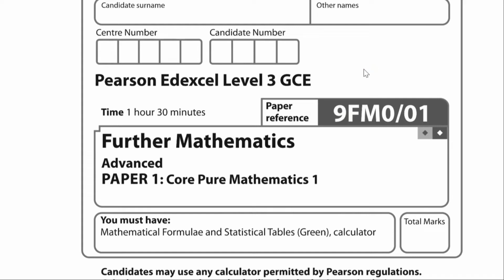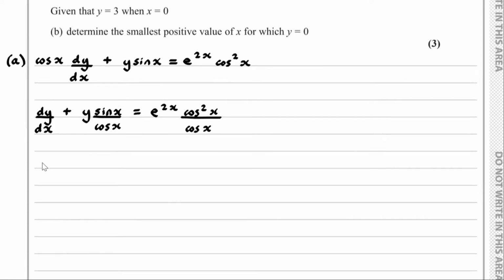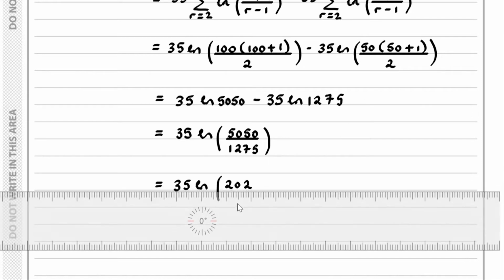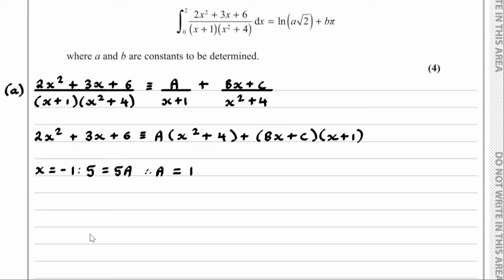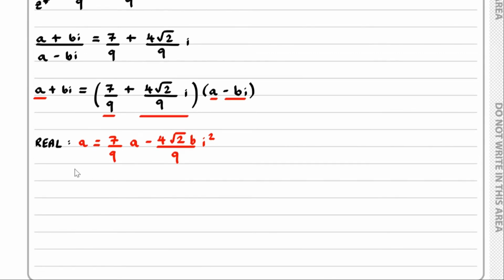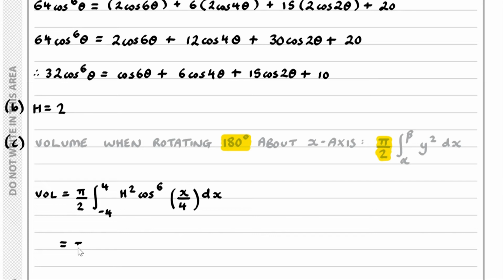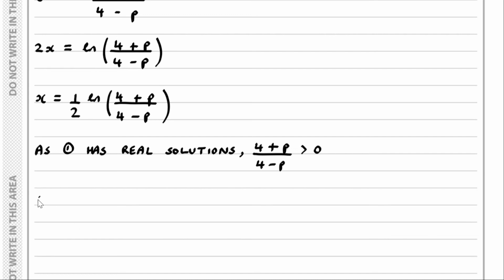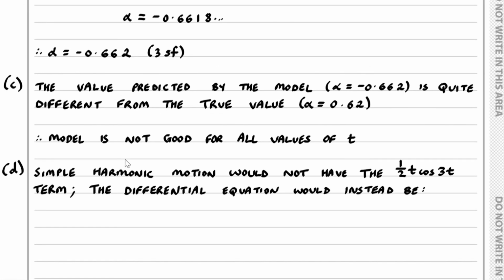EdExcel A-Level Further Maths June 2022 Paper 1 (Core Pure 1)